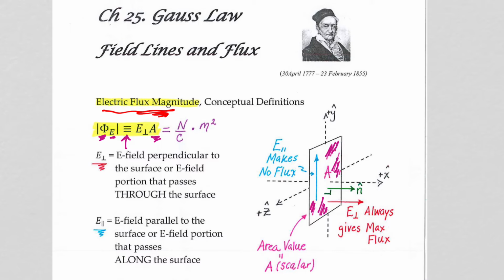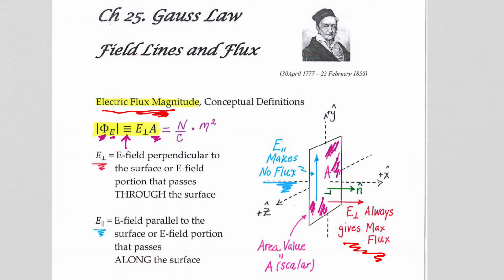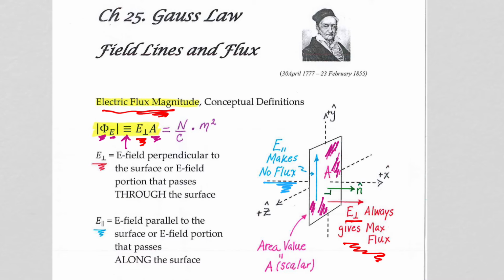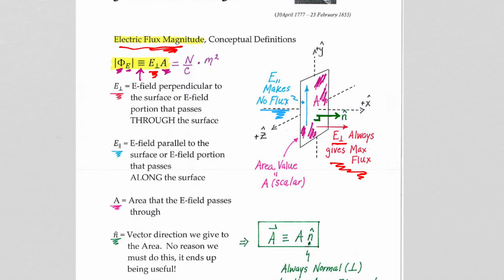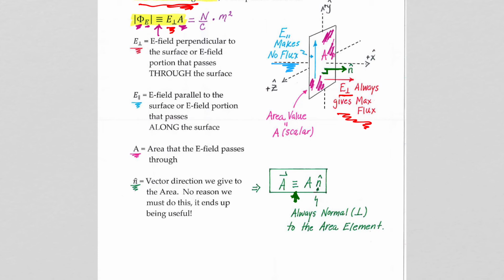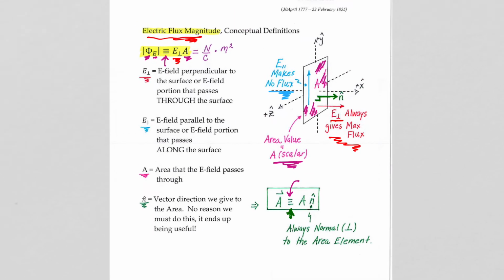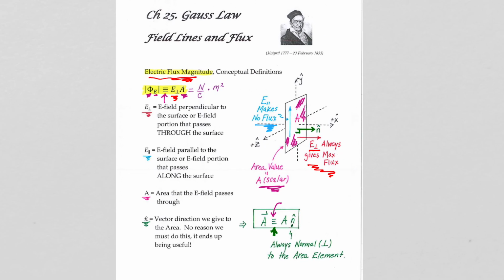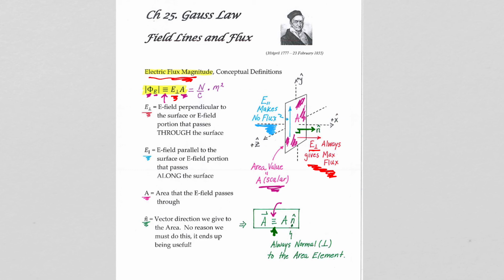Ch25 Gauss Law Guided Notes 1